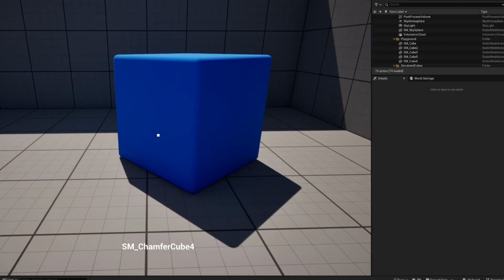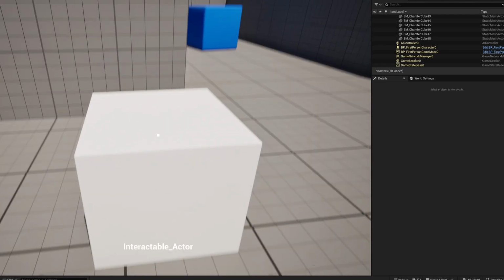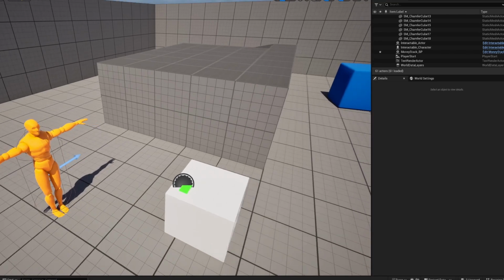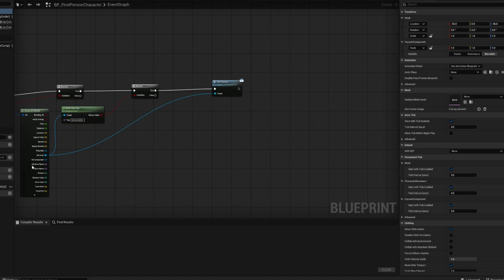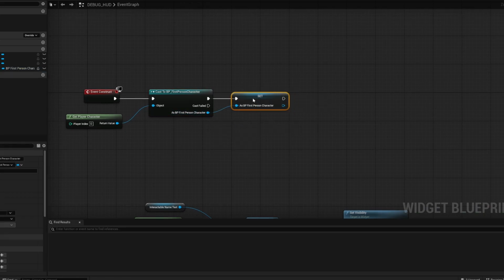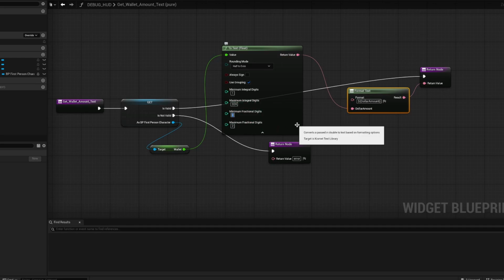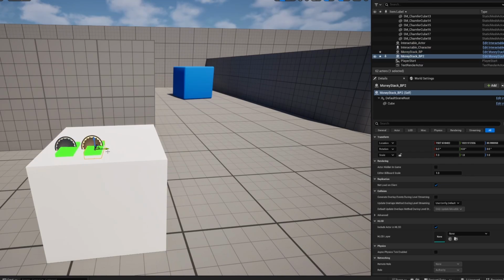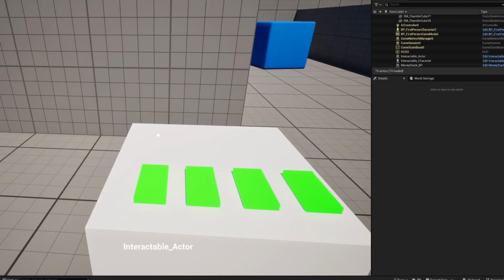Pick Up Money | Unreal Engine 5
Following up on our videos for building an interaction system, we go over creating a new class for "money" that you can look at, click E, and get that money in your "wallet" in game.

Let's get that CHEDDAR!